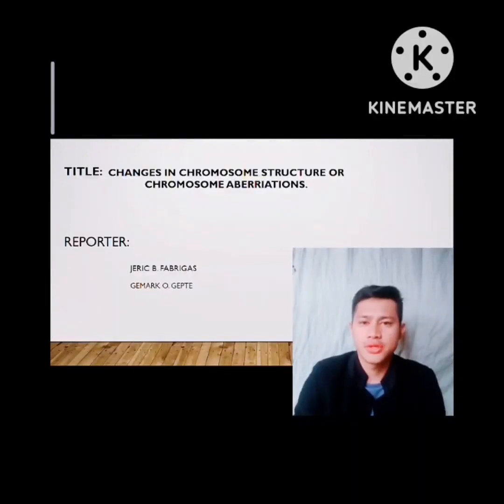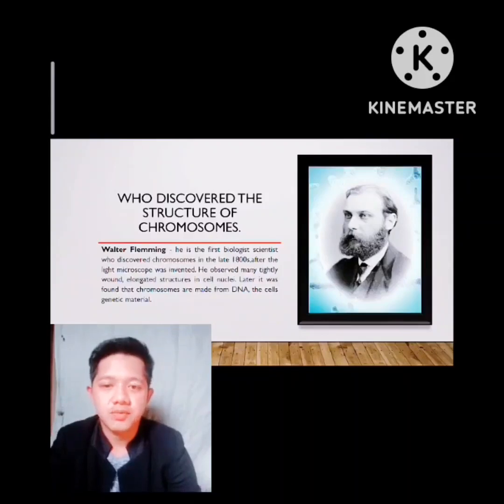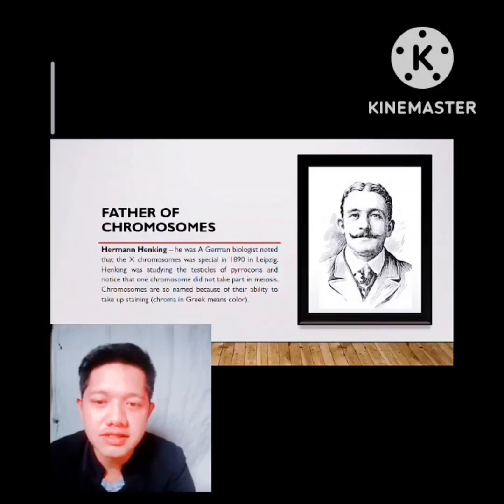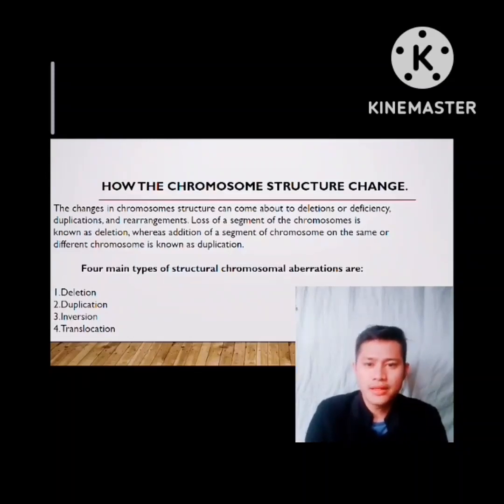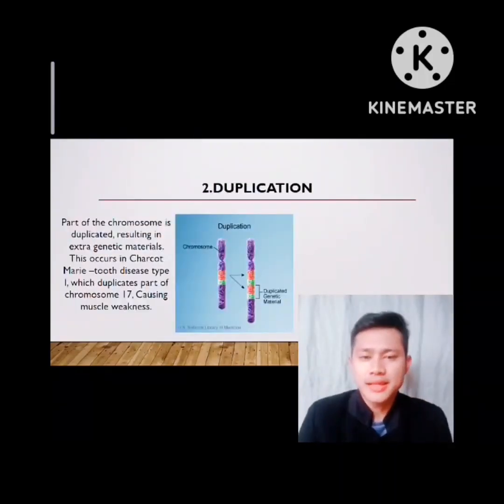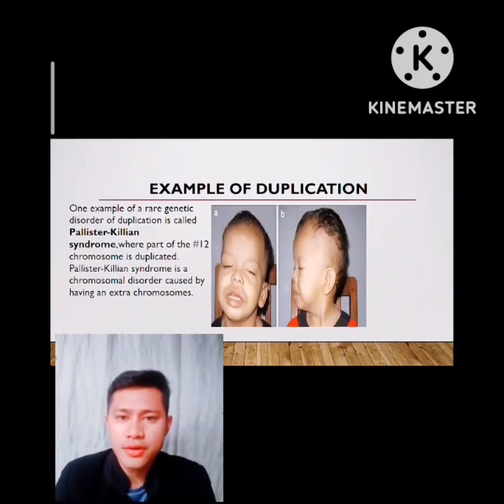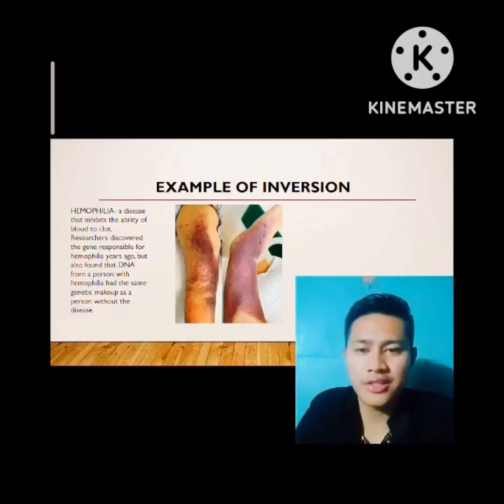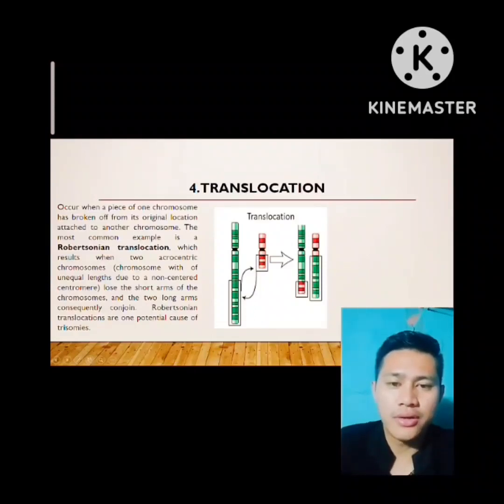NT2 GEPTE & FABRIGAS